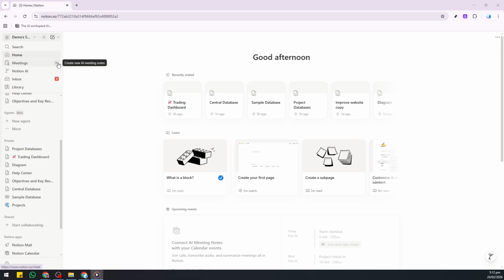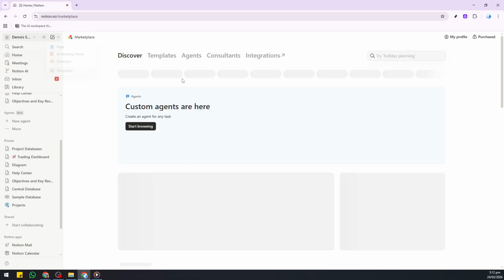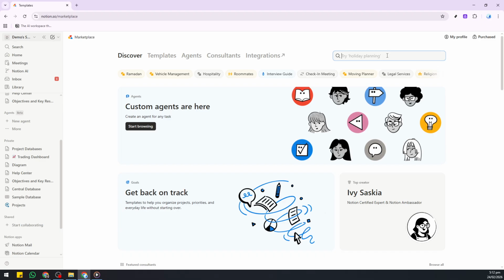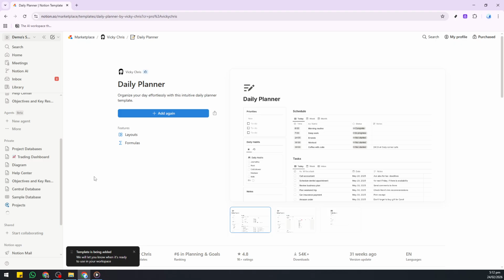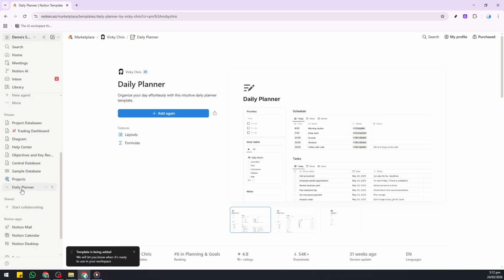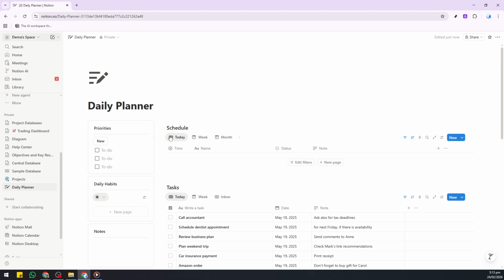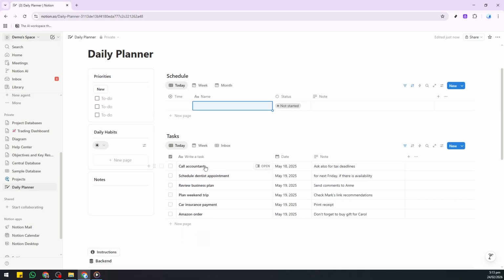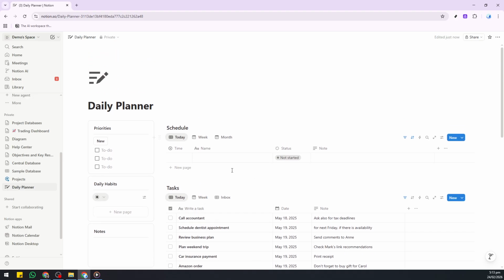How To Make A Daily Planner In Notion [Easy Guide]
How To Make A Daily Planner In Notion